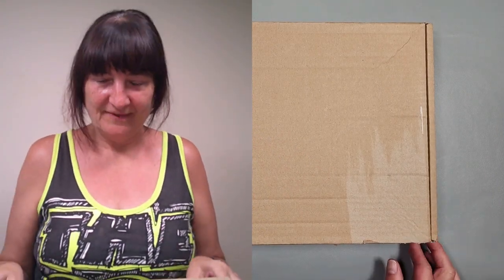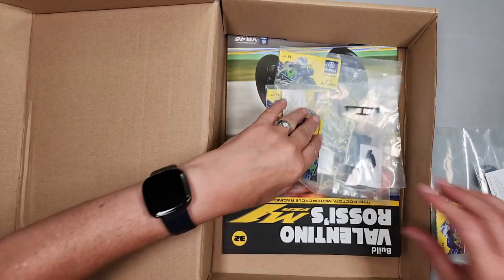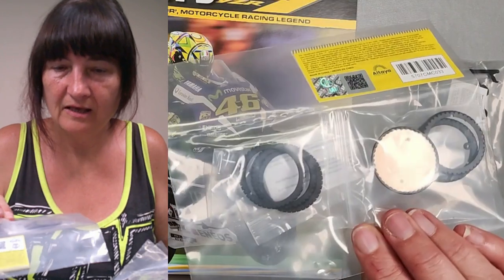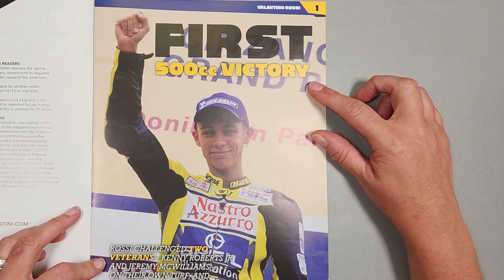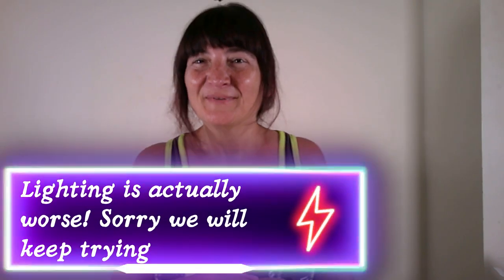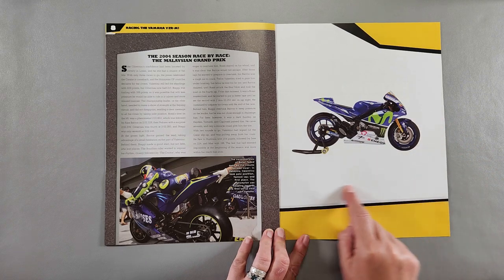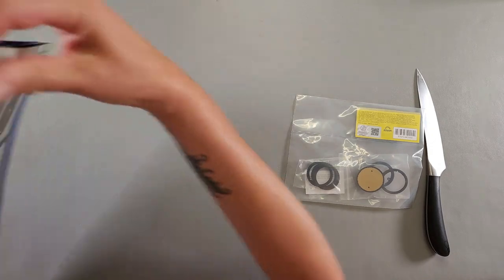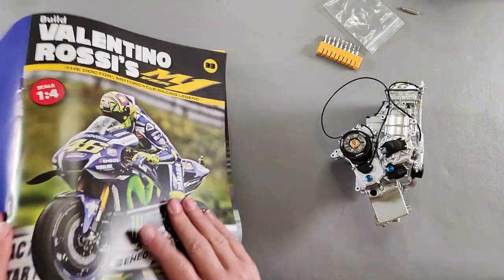The Build of Valentino Rossi's YZR M1 Motorcycle Model Part 8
I hope you enjoy the video as much as I enjoyed making it.  In order to make the videos shorter I have decided to split the 5 issues that arrive into 3 videos rather than record one long one.  I hope that this is better for you the viewer timewise.

This is part 8 of the build, stages 32 and 33.  So, what did I do in this part?  In stage 32, I received the clutch hub, centre ring, first plate and the 3 intermediate plates.  Putting all these together, I managed to assemble the clutch ready to be attached onto the engine in a later stage.

In stage 33, I received the oil feed cover, short hose, clutch pressure plate, friction plate and clutch centre.  I assembled the oil feed cover into the crankcase and ensured it fitted flush.  I then fitted the free end of the hose from the cylinder head and attached it firmly onto the hose connector.  I then took the short hose and connected this to the two hose connectors.  I found this particularly difficult as the hoses were much smaller in diameter than the connectors that I was fitting it to so I had to use hot water to soften the hose.  This didn't work unfortunately, so I ended up using the end of a metal screwdriver head to widen the hose in order to fit it.  If anyone else who have built this bike has had the same difficulty please could you give me some tips in what worked for you?  I also fitted the clutch pressure plate and friction plate together then connected this to the clutch assembly I did earlier in this video.  Lastly, I fitted the clutch onto the engine aligning it with the mounting posts ensuring it was fitted correctly.

I can really see the engine coming together now and are very excited about how much I have accomplished so far.  Apologies though, we are having trouble with the lighting and knowing what are the best cameras to use for videoing.  Again if anyone has any suggestions who are experienced with camera work and lighting, I would greatly appreciate any guidance you have in this.

The video's will be released monthly as I receive each package.

where you will find lots of free video's on Meditation, Mindfulness, Relaxation, Guided Sleep Meditation, Self Healing and other Stress Reduction techniques.